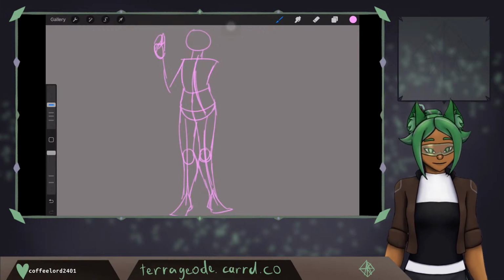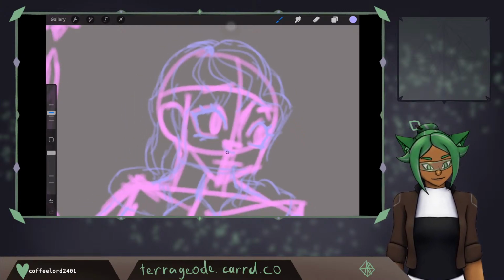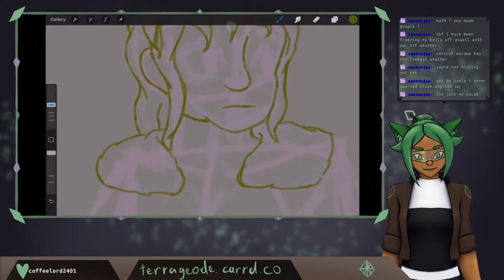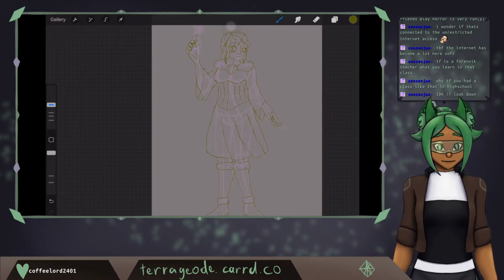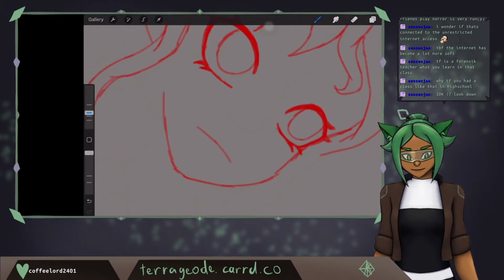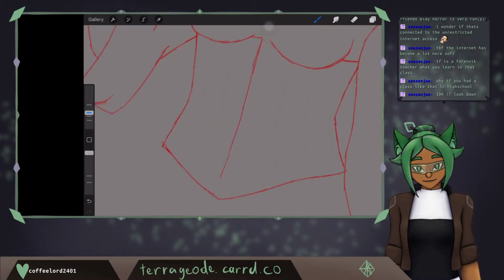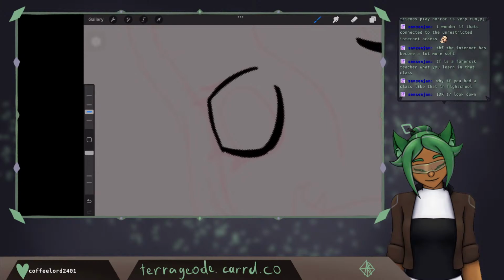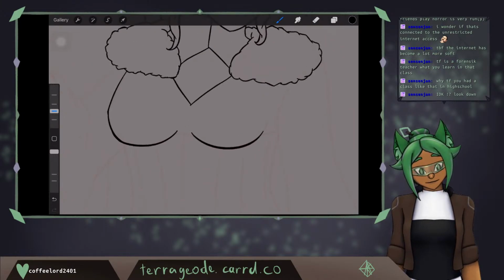To the right is my ever growing pile of WIPS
I' doing the art thing again